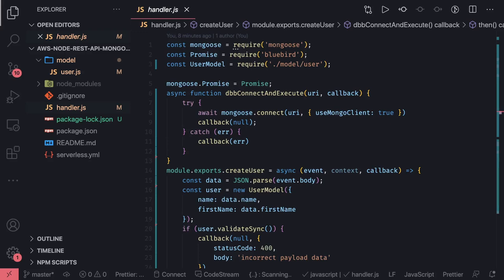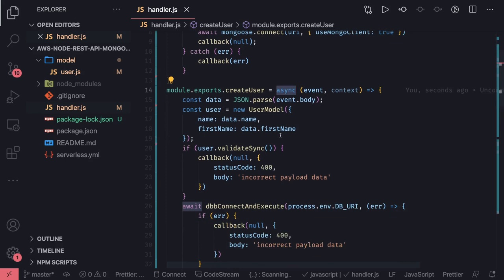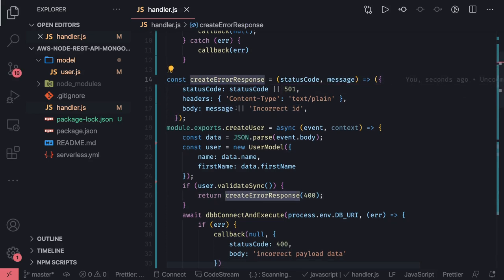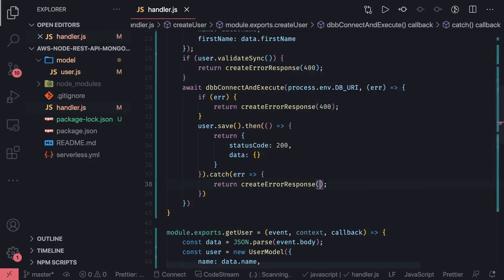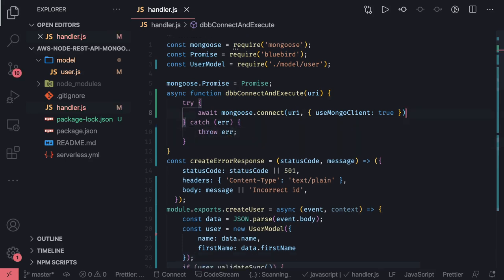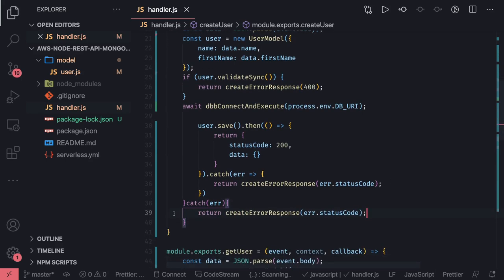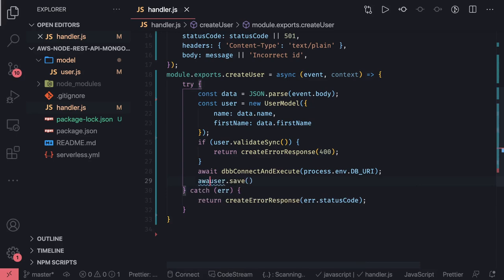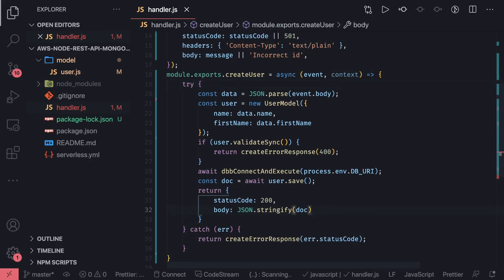Serverless App with Mongo DB #16